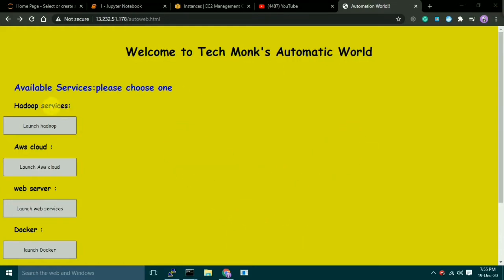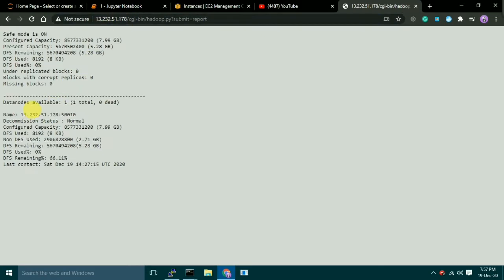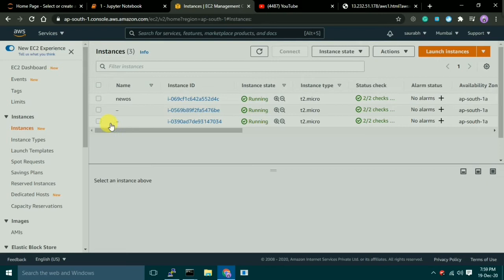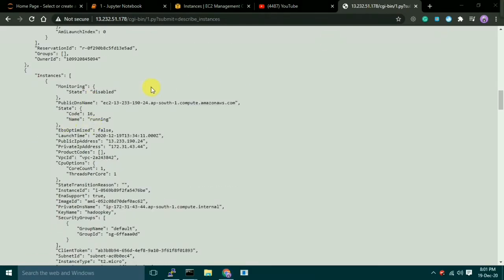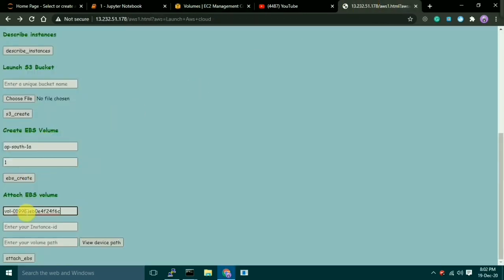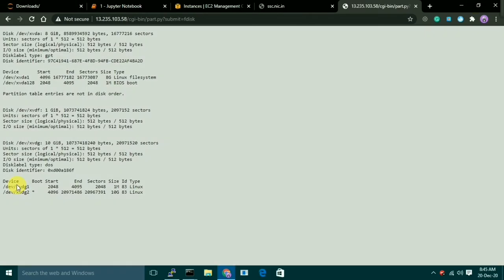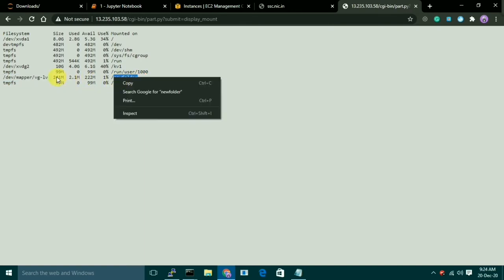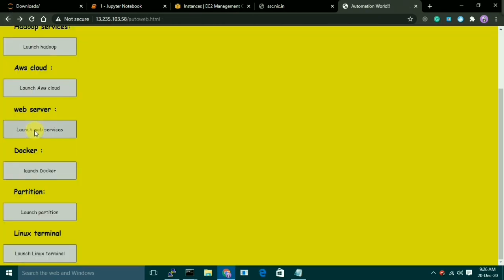Hadoop, AWS, LVM Partition, Docker, and Linux automation with web development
Task Description
🔰 Create a Web Menu Using Python-CGI and API integrating all the concepts below.
1.Hadoop
2.Aws service
3.partition
4.Web service
5.Docker

* I have performed this practical with my team members-  kalyani, Azeem and Surbhi. A special thanks to them.

For code or any help  connect me on my  LinkedIn account